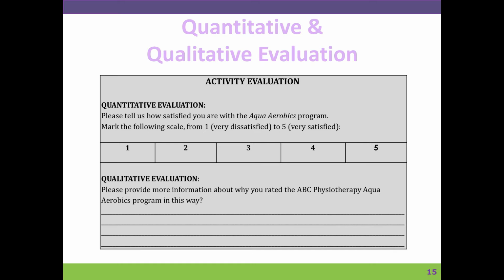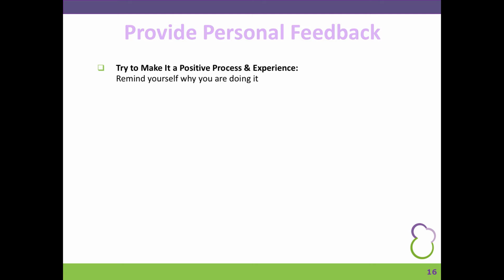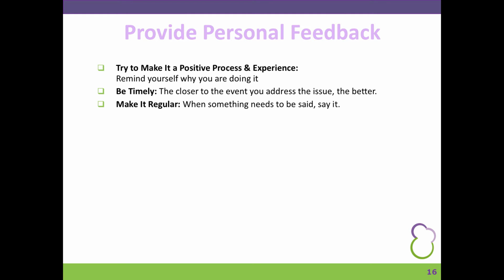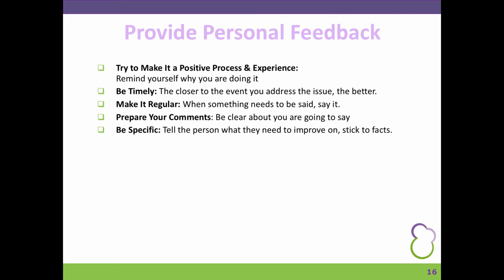Webinar 2 Meet Complex Needs